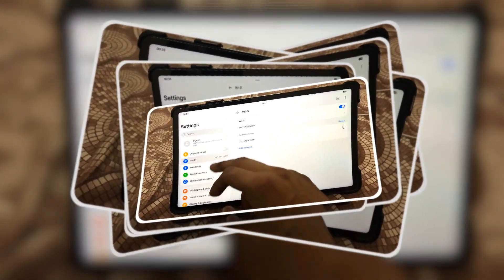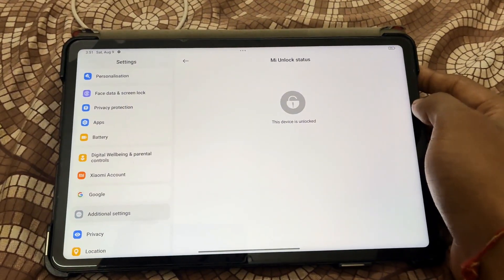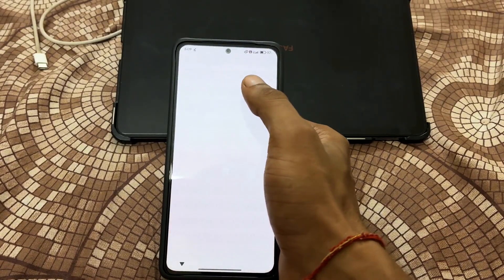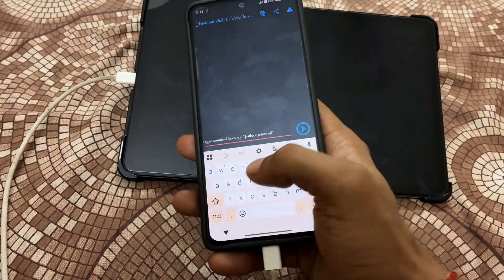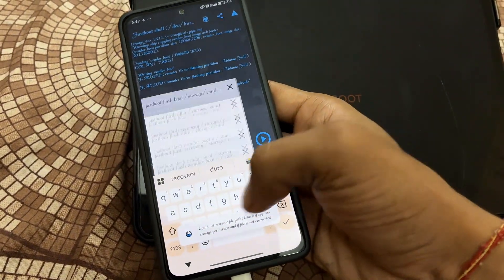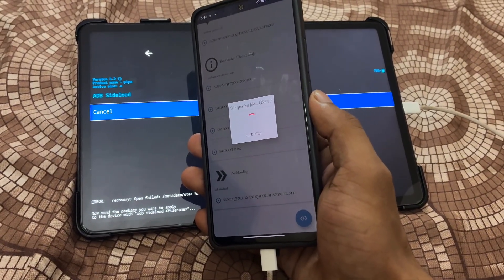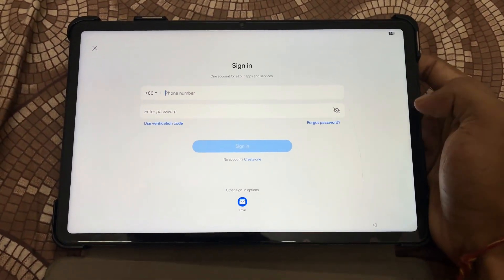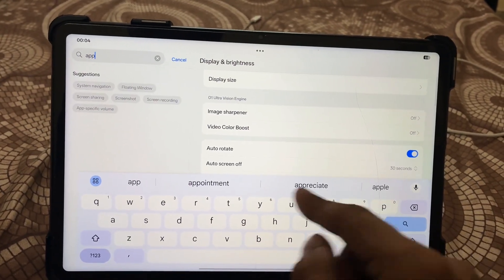🔥 How To Install ColorOS 15 In Xiaomi Pad 6 Without Pc & Laptop 🔥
Learn how to install ColorOS 15 on your Xiaomi Pad 6 without needing a PC or laptop. This android installation guide provides a step-by-step walkthrough on how to update your tablet software to the latest ColorOS 15, offering a range of new features and improvements. If you're looking for a comprehensive coloros tutorial to help you customize your Xiaomi Pad 6, this video is for you. With this install guide, you'll be able to upgrade your android tablet's firmware and enjoy the latest android updates, all without requiring a computer. The process is straightforward and easy to follow, making it perfect for those who want to try out the latest coloros features and android tweaks on their device. Whether you're looking for xiaomi tips on how to customize your tablet or simply want to learn more about android customization, this video provides a detailed overview of the coloros installation process. By the end of this video, you'll have successfully installed ColorOS 15 on your Xiaomi Pad 6 and be able to enjoy the benefits of the latest android firmware.

custom rom
android 16
gsi
android 16 custom rom
android
android 16 rom
rom
best custom rom
root
custom roms
android 16 on any phone
root android
magisk
custom firmware
install android 16 gsi
customrom
android 16 review
bootloader unlock
gsi installation
android roms
android 15
dsu
android 16 gsi
install custom rom android
mike michael
android 16 gsi rom
install android 16 on any phone
lineage os 22.2
install android 16 dsu gsi
how to install android 16 on any android phone
how to install custom rom on samsung
unlock bootloader
miui tutorial
nothing phone
twrp installation
flash custom rom
twrp recovery
install android 16 rom
android mods
custom android
android 16 update samsung
custom recovery
how to root android phone
android 16 update redmi
rom manager
android 16 update moto
bootloader
android customization
android tips
android 16 download
how to install custom rom on android
how to install custom rom without twrp
oneplus rom
xiaomi rom
lineage os
android16beta
android 16 installation
custom rom for any android
install rom
lineageos
smartphone
android16
xiaomi custom rom
nâng cấp samsung a71 android mới nhất
xiaomi redmi note 11
tối ưu pin a71 android 16
galaxy a71 hiệu năng mượt
galaxy a71 custom rom tốt nhất
redmi note 11 spes
galaxy a71 android 16 stable
cài đặt crdroid android 16
root galaxy a71 android 16
hướng dẫn update galaxy a71 android 16
cách cài rom tùy chỉnh samsung a71
rom crdroid android 16
custom rom android 16 cho galaxy a71
a71 android 16 crdroid
samsung a71 update android 16
galaxy a71 a715
samsung galaxy a71
how to unlock 120 fps in bgmi
slow phone fix
convert any low end phone into gaming phone
how to convert low end phone to gaming phone
poco f1 convert to gaming phone
how to make your slow phone faster
android 16 gaming rom
poco f1 rom
android 15 rom
gaming phone conversion
phone lag fix android
custom rom installation tutorial
android phone performance boost
transform slow phone gaming
matrixx os installation guide
redmi note 11 android 16 custom rom
redmi note 11 rom
android 16 custom rom for redmi note 11
custom rom for redmi note 11
how to install evolution x custom rom
how to install android 16 in redmi note 11
how to install custom rom in redmi note 11
how to install android 16 custom rom
xiaomi guide
xiaomi
redmi update
redmi custom
oxygenos 15 features
oxygenos 15
oxygen os install
oxygen
latest android
install guide
install android apps
install android
android update
download evolution x android 16
android setup
android optimization
android installation
android install
android guide
android features
install android 16 official rom on redmi note 11
android 16 qpr1
android 16 new features
android 16 install
android 16 first look
android 16 beta
android 16 update for redmi note 11
rooting android